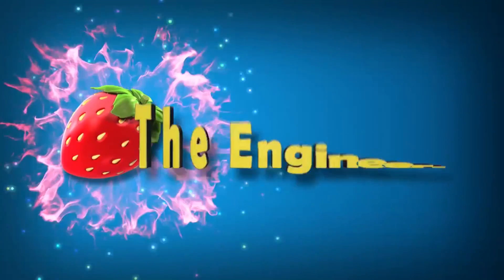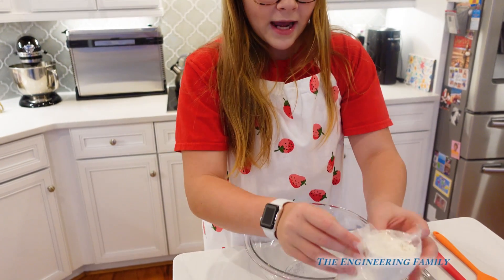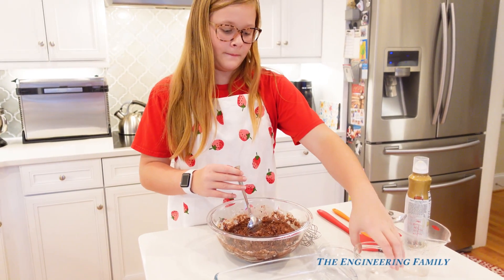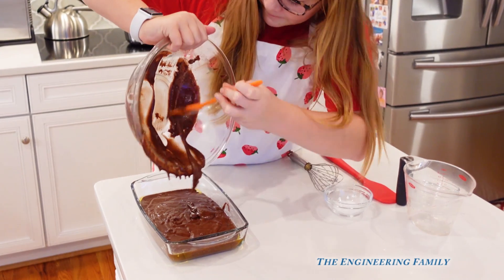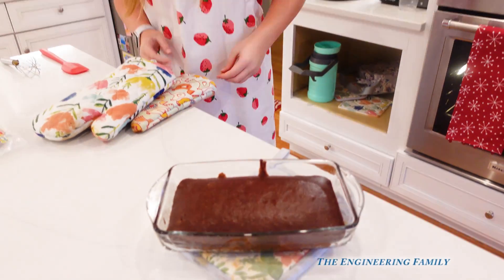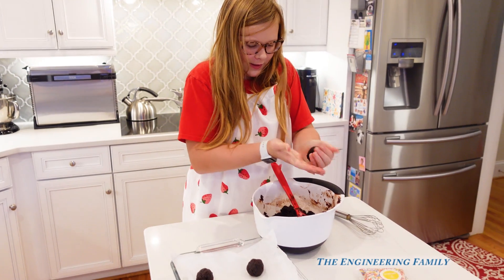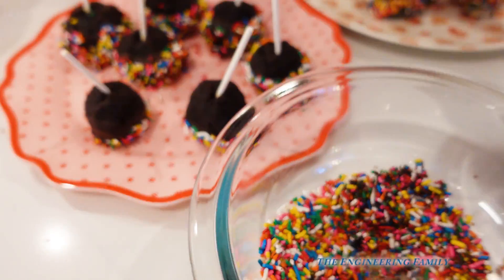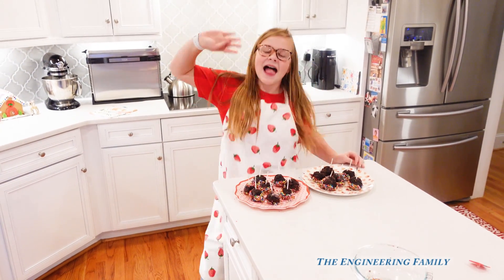Assistant Makes Baketivity Cake Pops and Learns the Science of Baking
The Assistant is in the kitchen and she is learning about science in a cool new way! We use the Baketivity Cake Pops set to learn about chemical reactions while making yummy treats for the whole family! This is a science experiment that the whole family can enjoy!

Products Used
Baketivity - Kids Baking DIY Activity Kit - Bake Delicious Cake Pops with Pre-Measured Ingredients